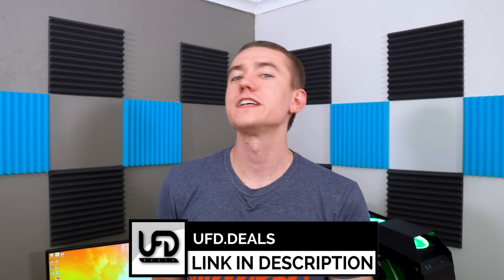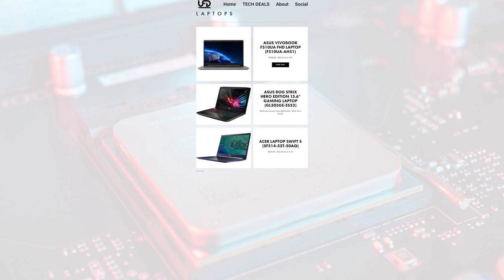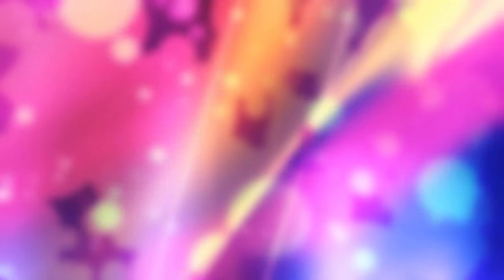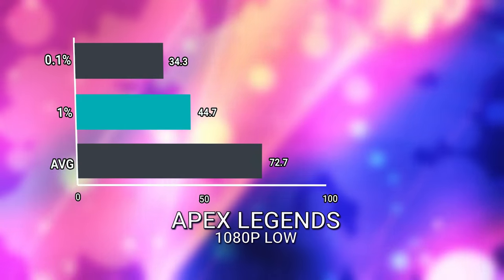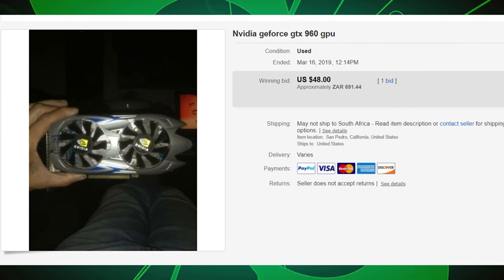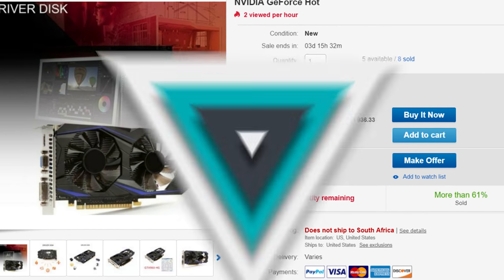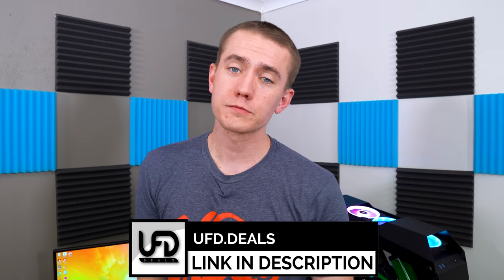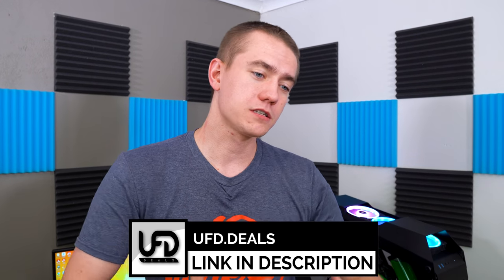Is the GTX 960 Worth It In 2019?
Parts Used In The System
► Z390 Godlike
► Corsair RGB RAM
► DeepCool Castle 240RGB CPU Cooler
► Steelseries Rival 600 Mouse
► GSkill Ripjaws Keyboard
► MSI RGB Monitor